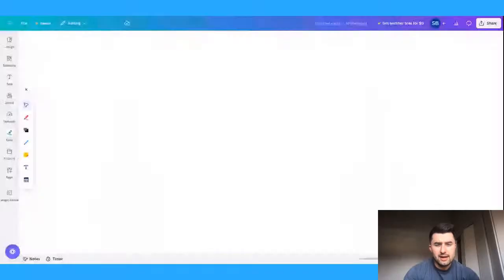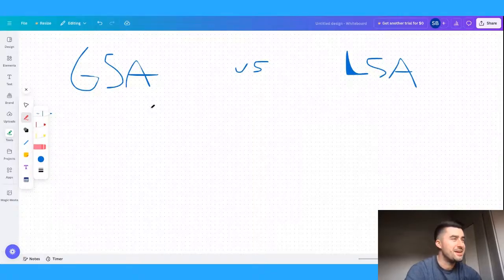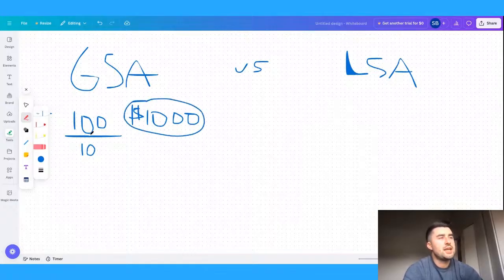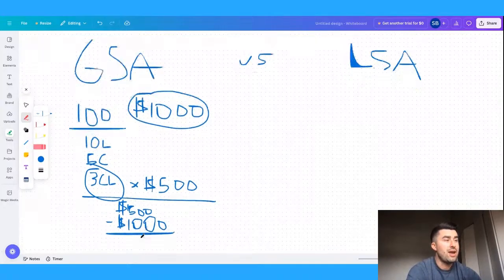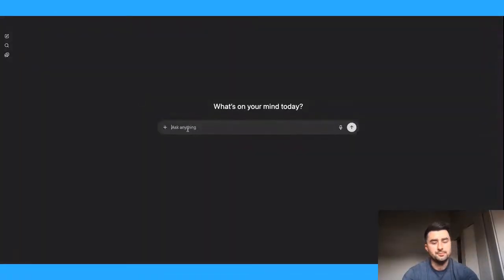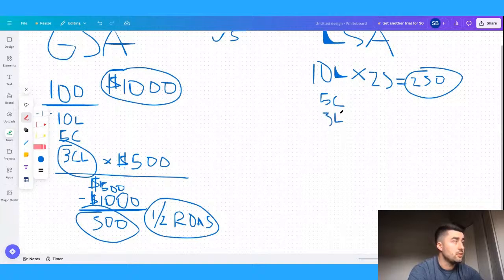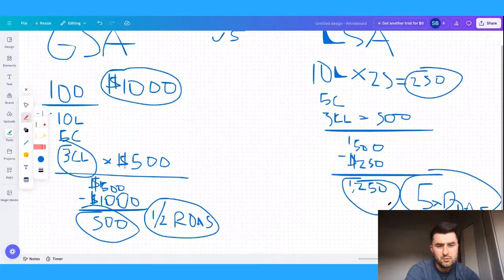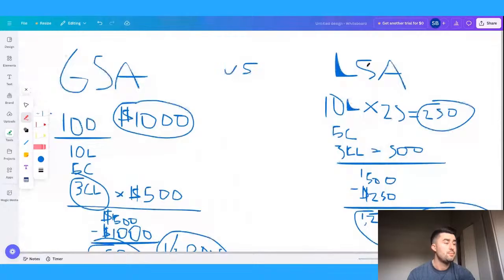How to Get More Profit with Google Local Service Ads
💥 In this video, I’m breaking down why Google Local Service Ads (LSA) outperform traditional Google Ads (PPC) — especially for service businesses. On a whiteboard, I’ll show you the simple math that proves it’s smarter to pay per lead instead of pay per click. If you’re tired of spending thousands on clicks that don’t convert, this will open your eyes.

📈 With Google Ads, you pay every time someone clicks — even if they never call. With Google LSA, you only pay when a real lead contacts you directly. I’ll show you how this can cut your cost per customer by over 50% and boost your ROI instantly.

🚀 Watch this before you spend another dollar on PPC. Learn how to qualify for the Google Guarantee badge, rank higher in LSAs, and start getting better leads today.